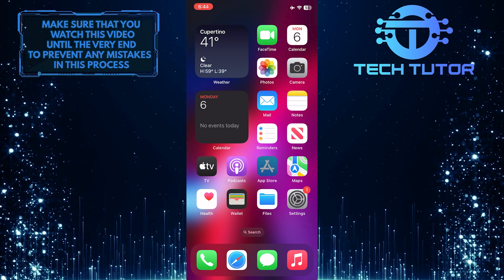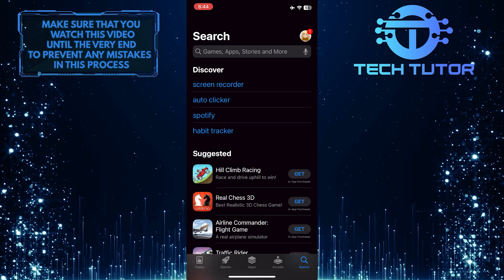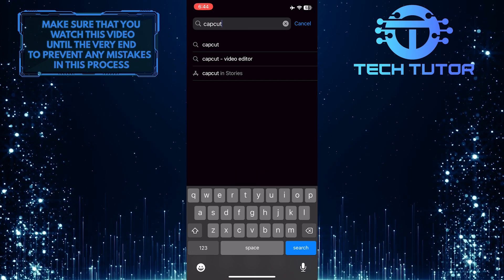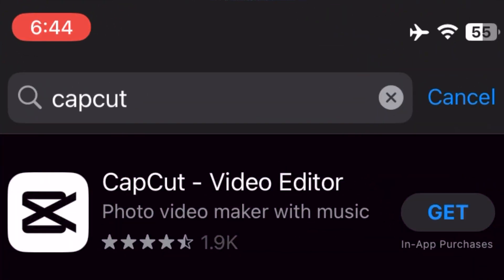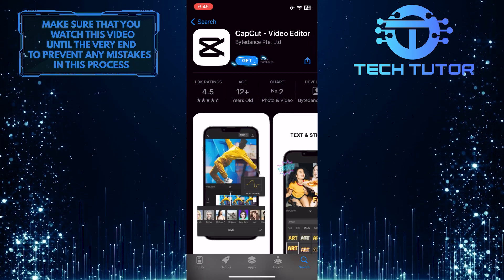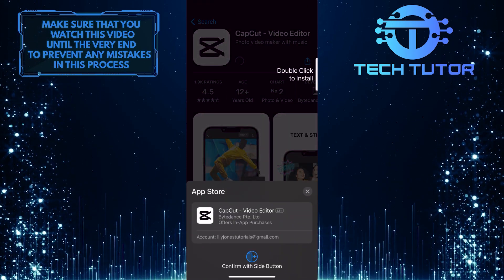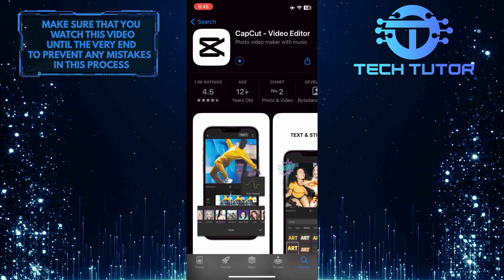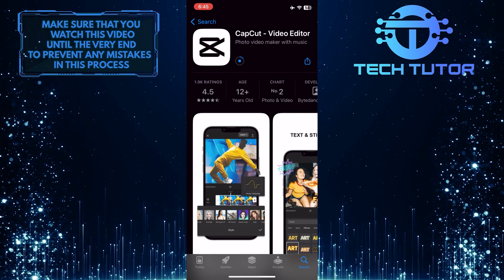How To Download CapCut App On iPhone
Are you looking to download the Capcut app on your iPhone but don’t know how? Don't worry, this video is here to help! In this short and easy-to-follow tutorial, we'll walk you through each step of downloading the Capcut app directly from the App Store. In seconds, you'll have access to all of its amazing features, like editing videos in 4K resolution, adding text and audio effects, and more! Watch our video now for the complete guide on downloading Capcut on your iPhone.